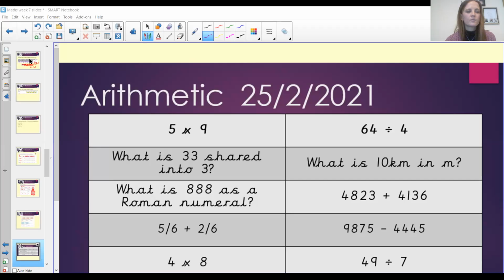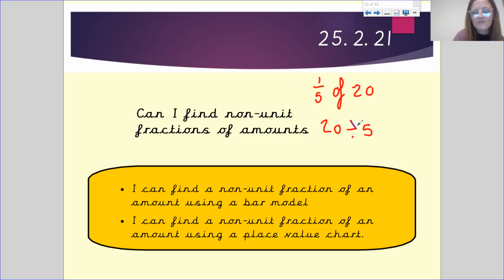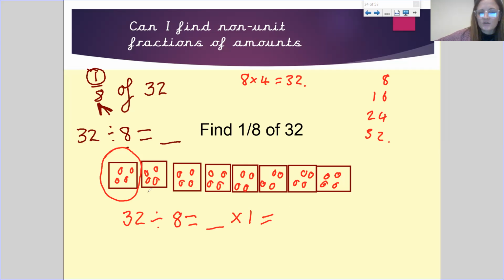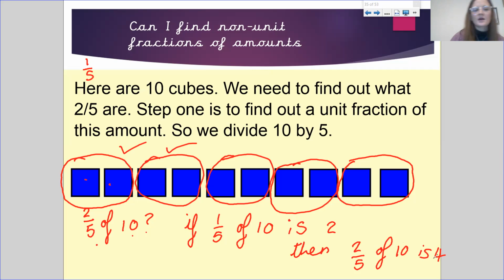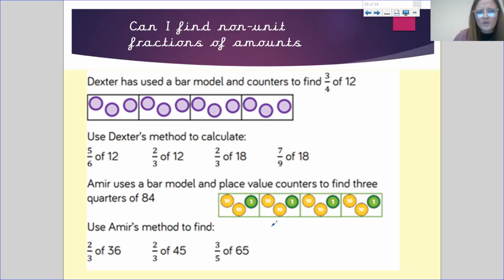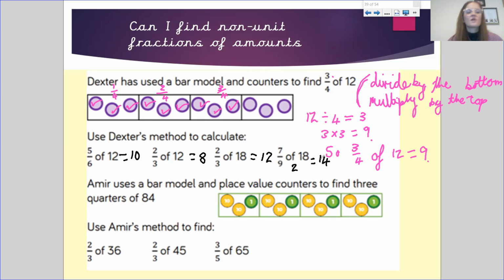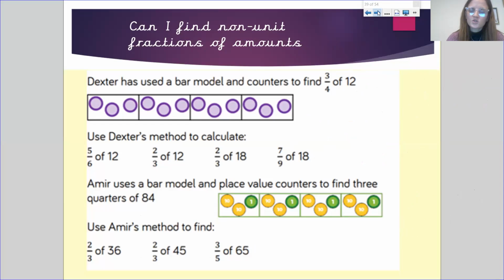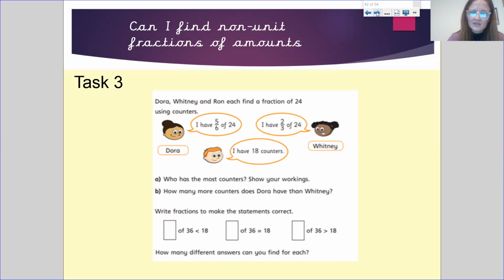Year 4 25th February Maths Mae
In this lesson, can you find non-unit fractions of amounts? Please be sure to upload any work onto Tapestry by 4pm today.